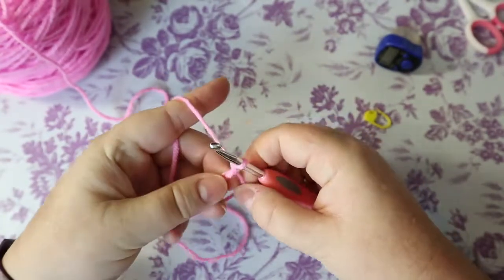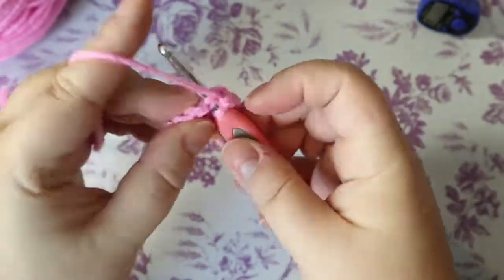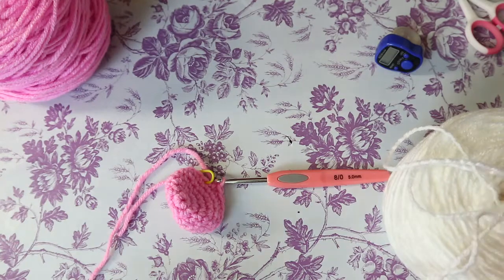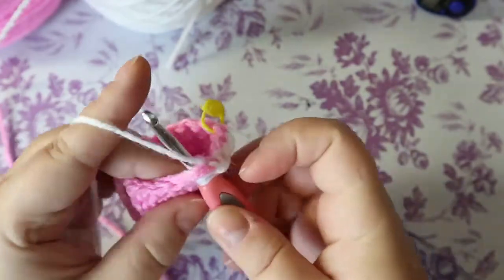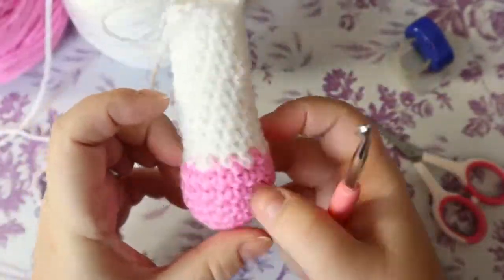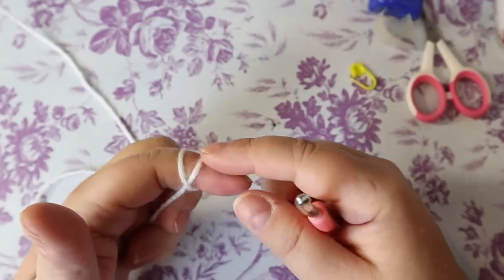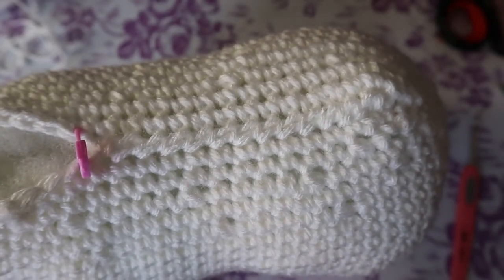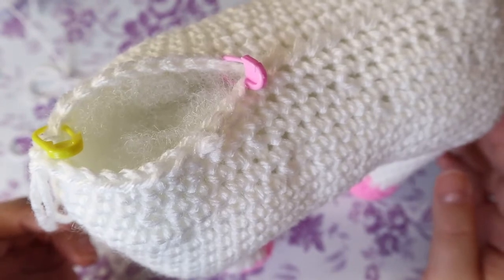Pegasus Unicorn Part 1